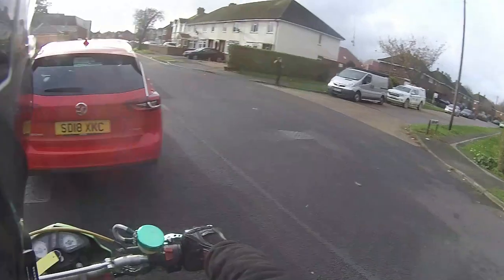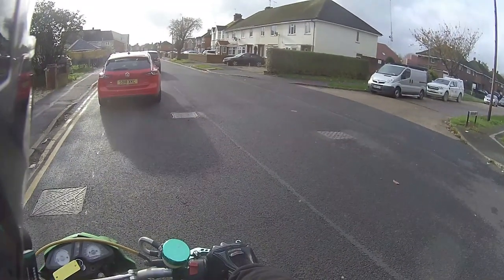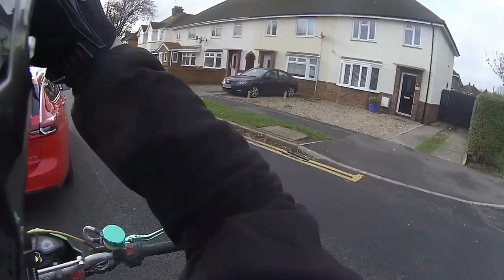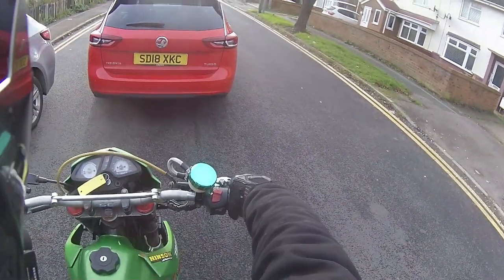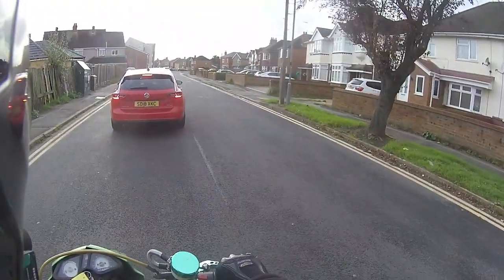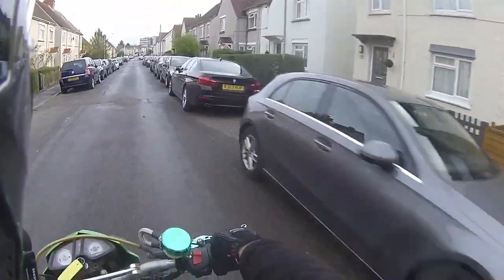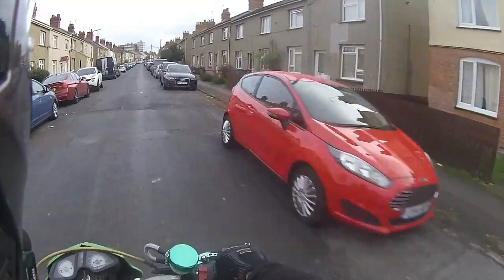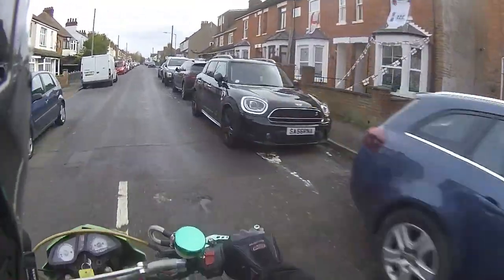Lexmoto Assault Test Ride After Issues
Rev Bomb - Lexmoto Assault Test Ride After Issues